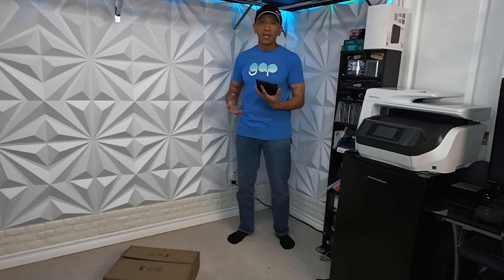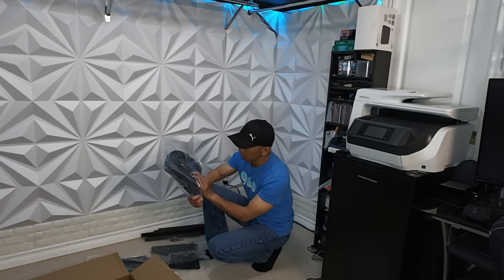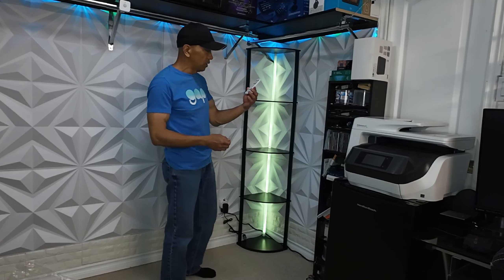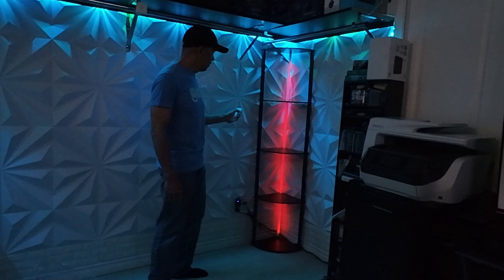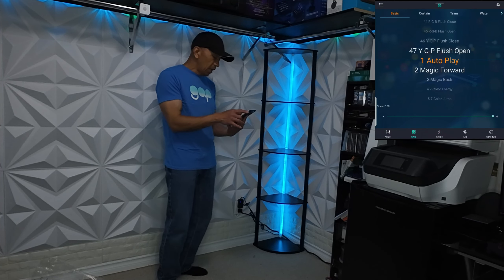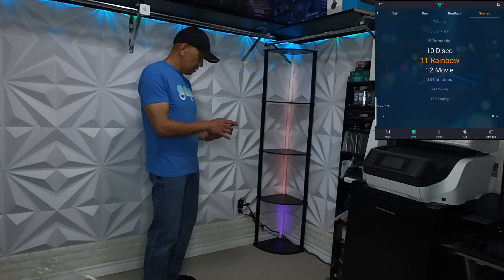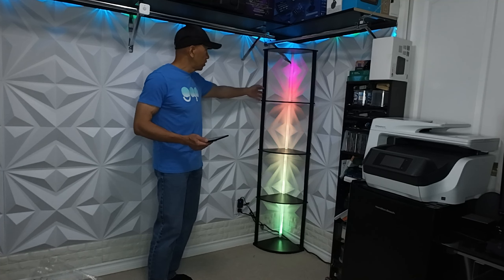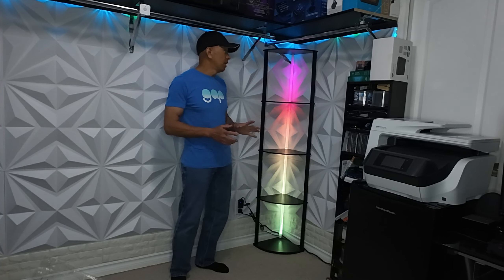CORNER SHELVES WITH LED LIGHTS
THIS CORNER SHELVES WITH PROGRAMMABLE  LED LIGHT WITH REMOTE CONTROL WILL CHANGE THE LOOK OF YOUR ROOM.
PRODUCTS:
CORNER SHLVES WITH LED LIGHTS
CORNER SHELVES WITH PROGRAMMABLE LED LIGHTS TO CHOOSE